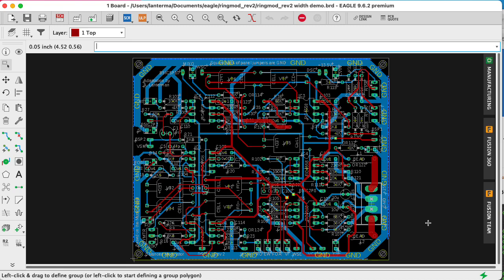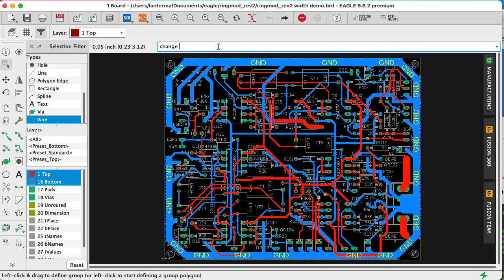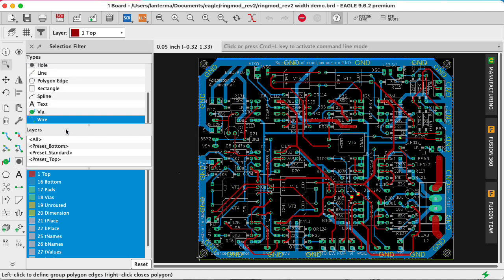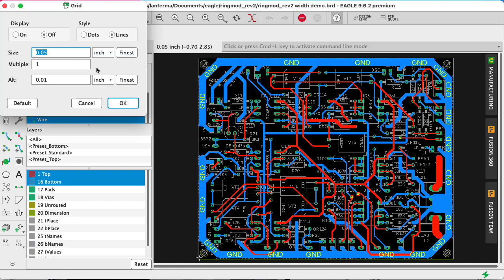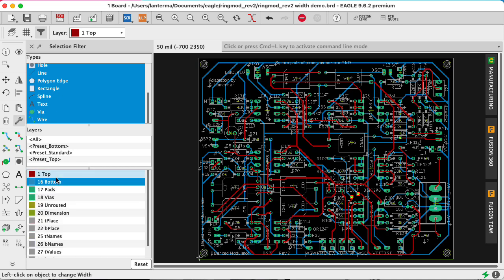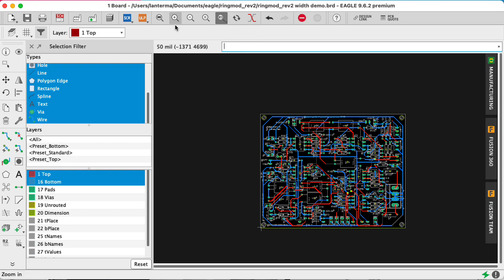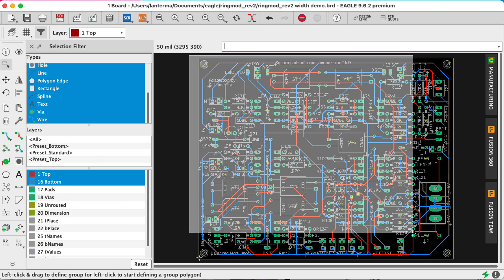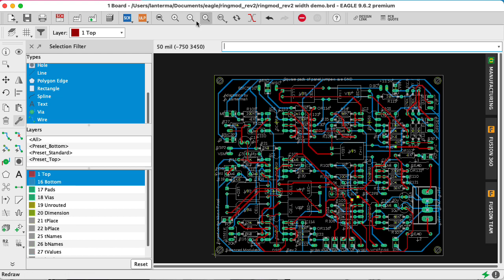Globally Changing PCB Trace Width in Autodesk Eagle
A quick and dirty video I put together for the students in my ECE4450 Analog Circuits for Music Synthesis Class; a few erroneously used the tiny 6 mil trace width that Autodesk Eagle defaults to, so I hunted for a way to fix this easily. Well, "easily," as far as Eagle goes...

Aaaaaand... I just realized that because I set Camtasia to capture only a small part of my large screen, the part of the menu that shows the "Group: Change" action appears below the part of the screen I was capturing. Sorry about that...